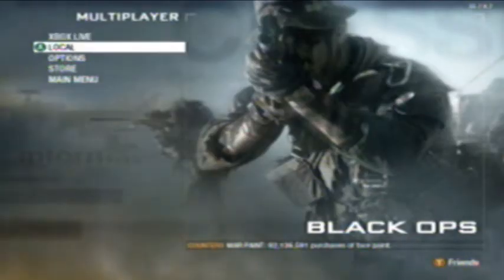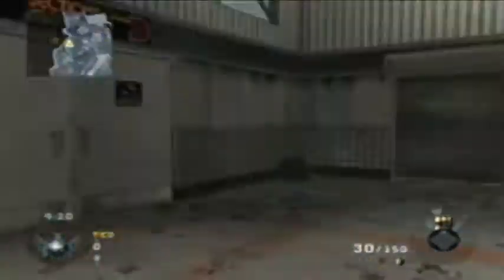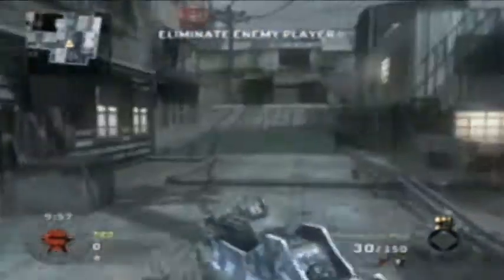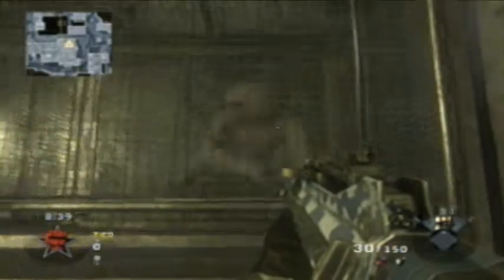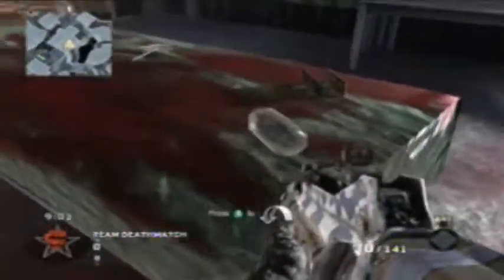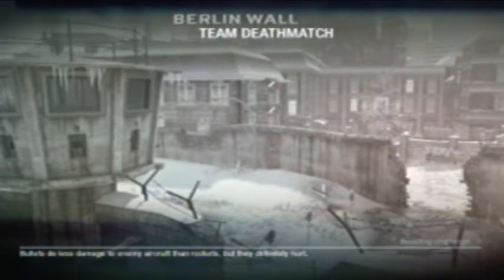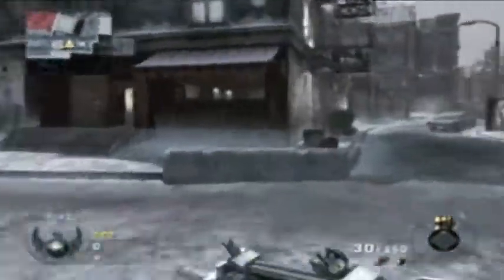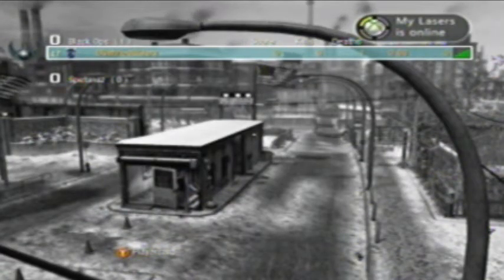Black Ops | First Strike | DLC Walkthrough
So now that ive played the maps i would suggest buying them.
60 kill stadium game will be uploaded later today :)